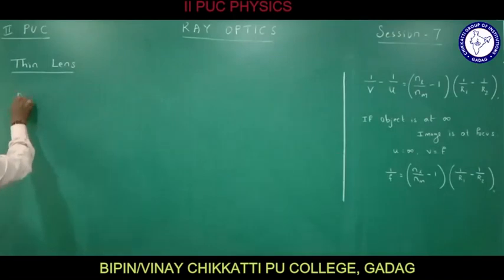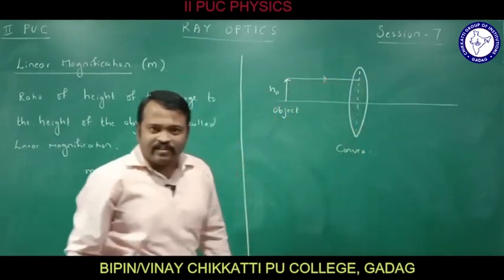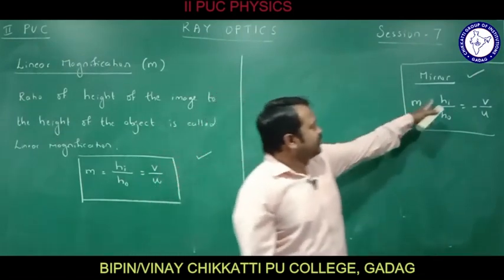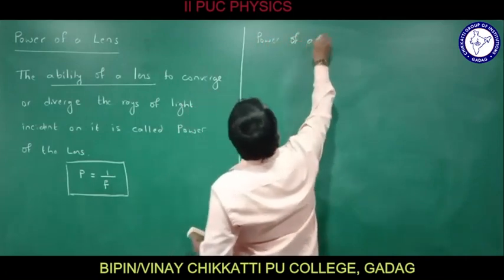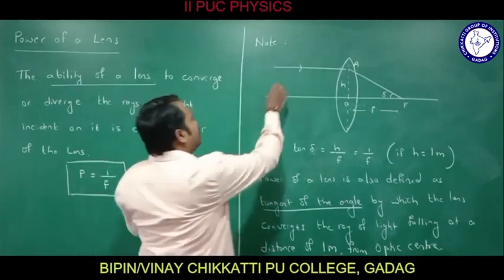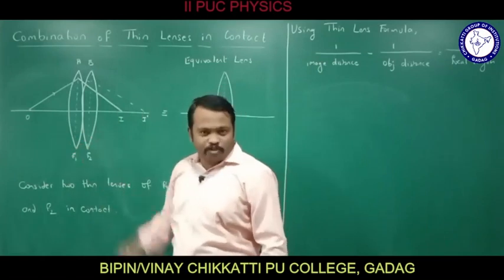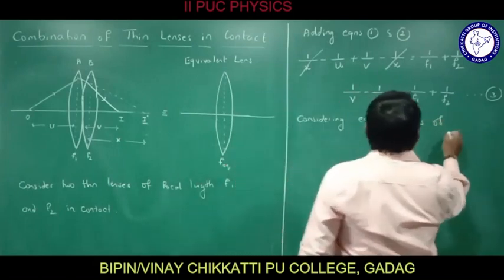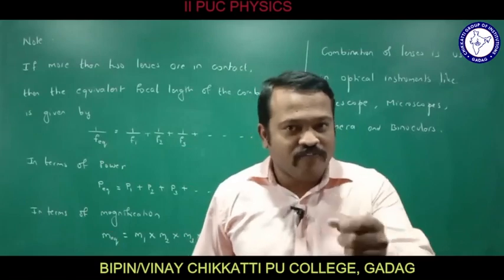Class 12 | Physics | Ray Optics | Session 7 - Thin Lenses in Contact